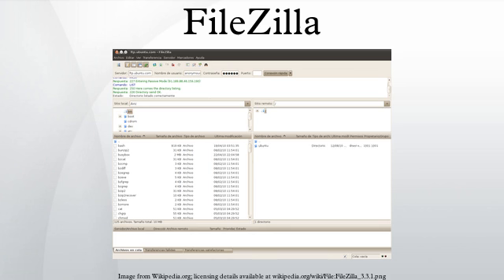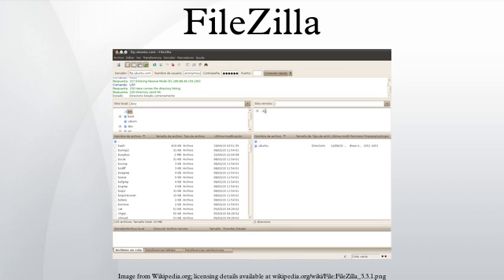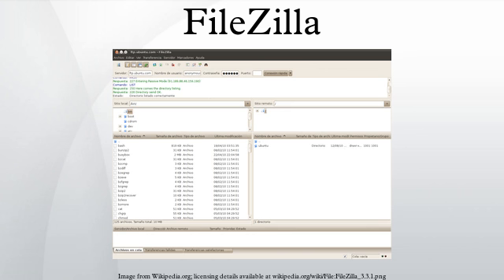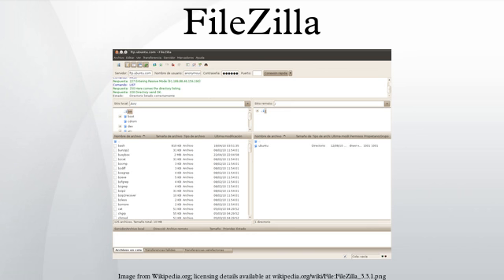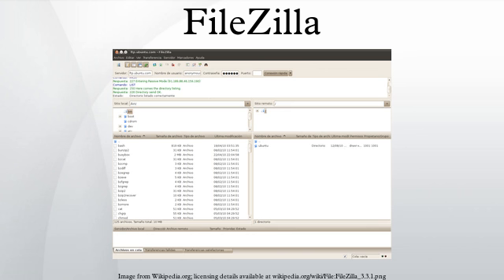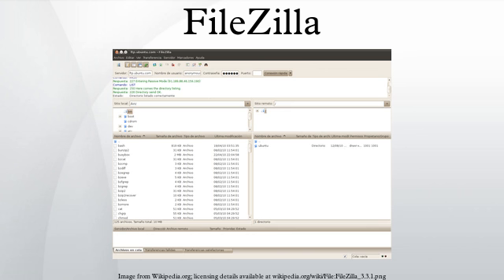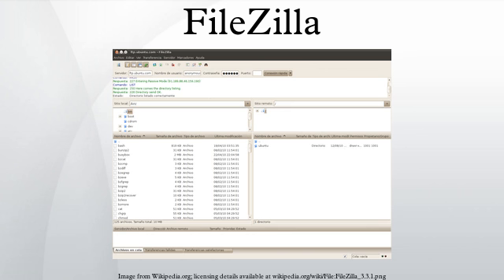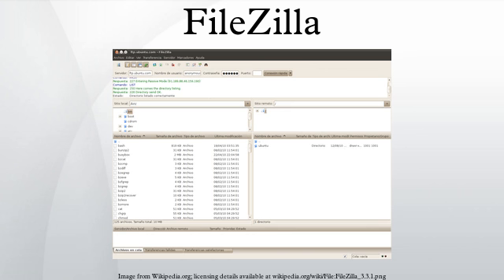FileZilla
FileZilla is free, cross-platform FTP application software, consisting of FileZilla Client and FileZilla Server. Binaries are available for Windows, Linux, and Mac OS X. It supports FTP, SFTP, and FTPS (FTP over SSL/TLS). As of 18 April 2011, FileZilla Client was the 9th most popular download of all time from SourceForge.net. Support for SFTP (SSH File Transfer Protocol) is not implemented in FileZilla Server.
FileZilla's source code is hosted on SourceForge and the project was featured as Project of the Month in November 2003.